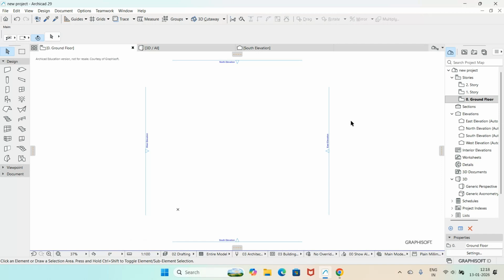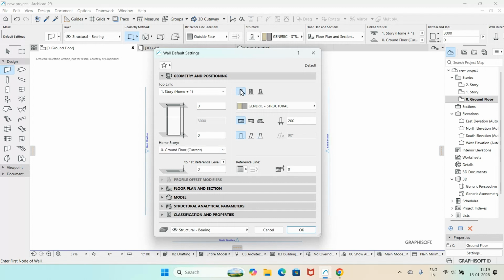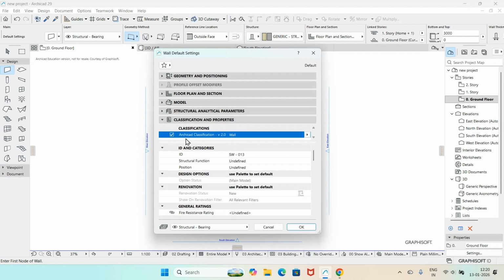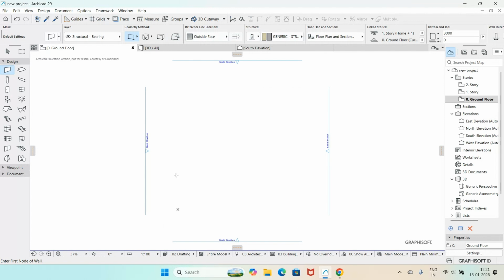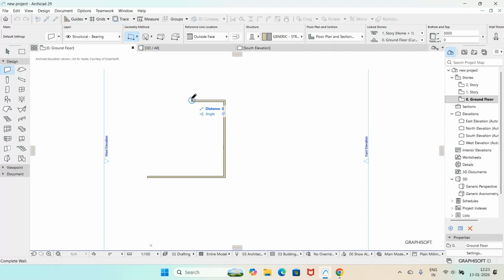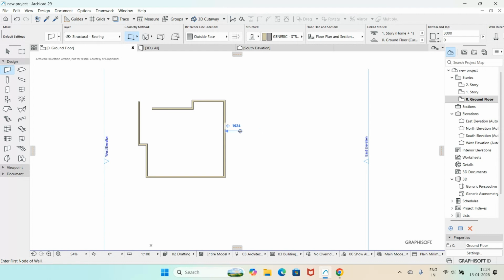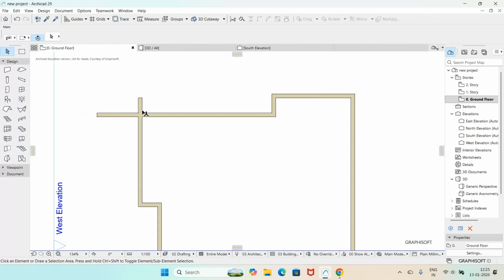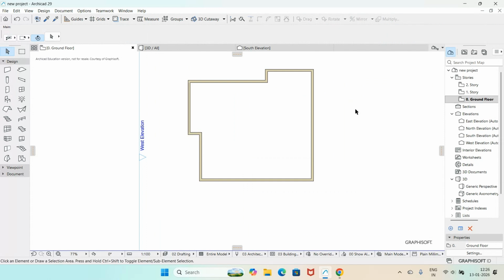3 construction of external wall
To Construct the external walls using ArchiCAD